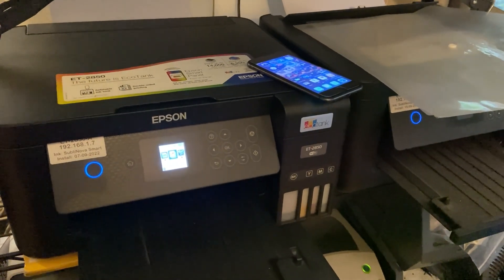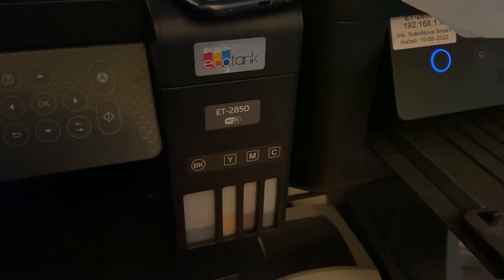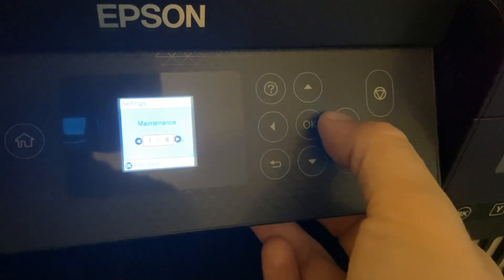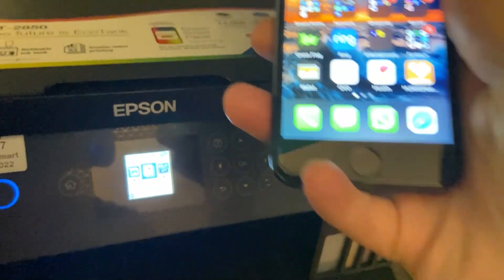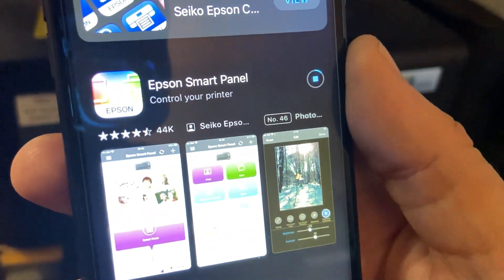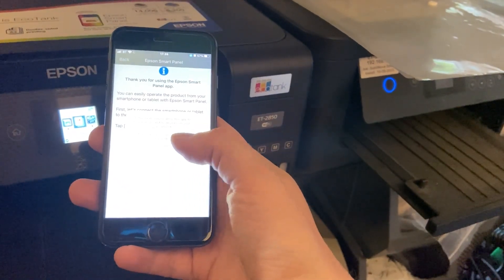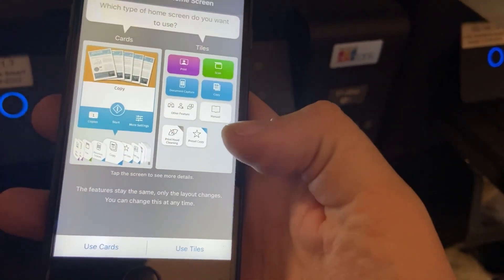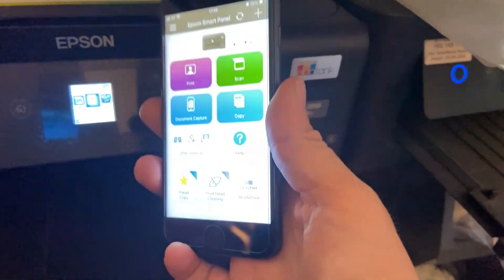How to connect and setup your phone to Epson Ecotank/WorkForce Printer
Here's how to connect your phone to your Epson Ecotank or Workforce printer. The app allows you to print, scan, copy, check ink levels, troubleshoot, e.g. nozzle checks, and much more. It is compatible with both iOS devices via the App Store for iPhone and Android devices via the Play Store. I hope you find this video useful, and if you have any questions, please leave them below.